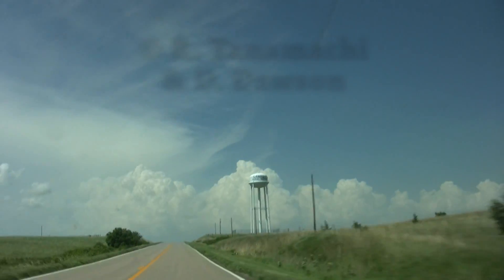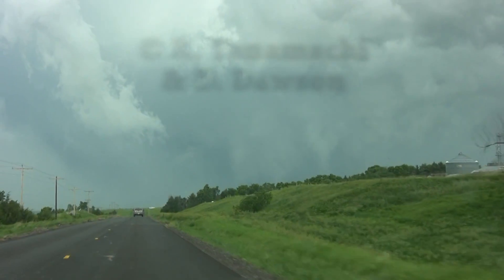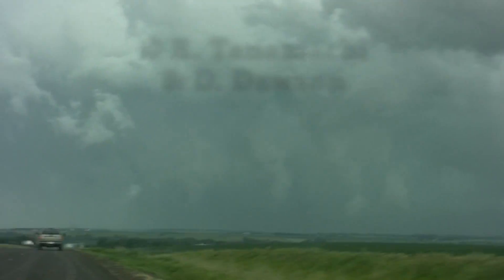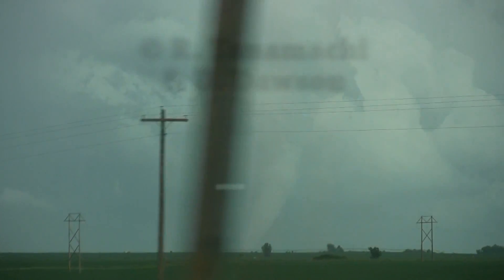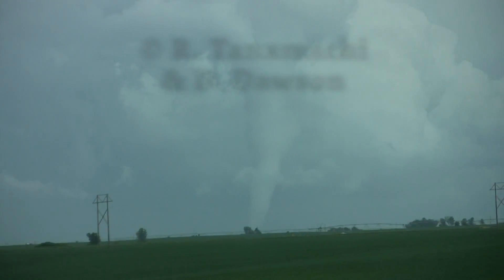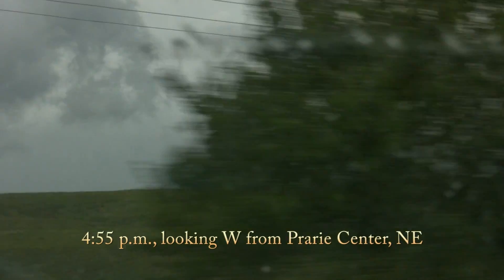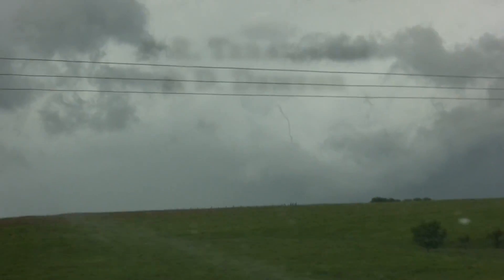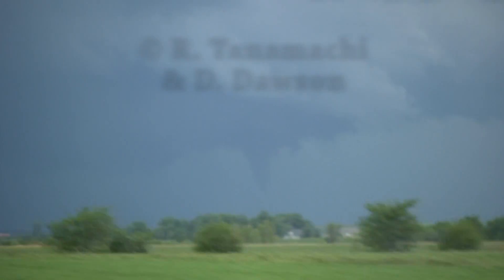2011-06-20 Central Nebraska tornadoes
* Developing supercells along I-80 in Nebraska
* Pleasanton, NE EF-2 tornado, viewed from a few miles E of Amherest, NE (4:43-4:46 p.m. CDT)
* Remnant rope funnel, possibly from much earlier Amherst, NE tornado (4:55 p.m. CDT)
* Funnel cloud near Wolbach, NE, about 10 mi. N of St. Paul, NE (6:04 p.m.)

The NWS chronology for this day's events can be found

The "storm chasers" in this video hold Ph.D. degrees in meteorology and have nine years' experience (each) in storm research. All know how to conduct themselves safely in and around severe weather.